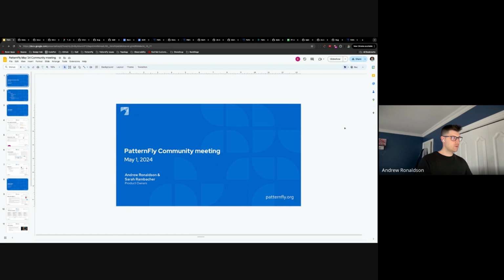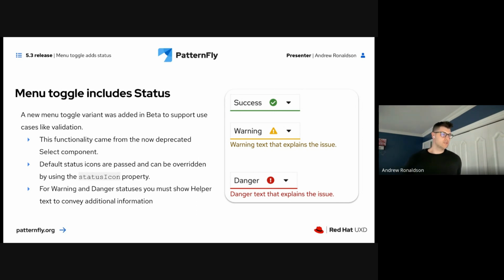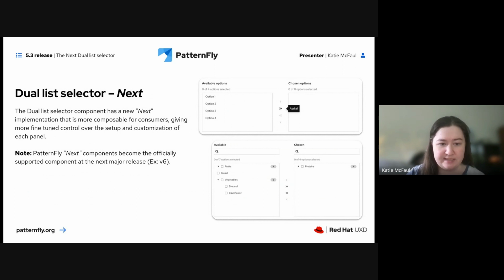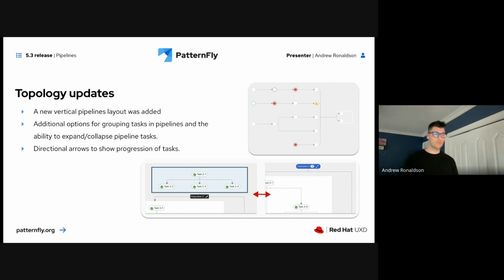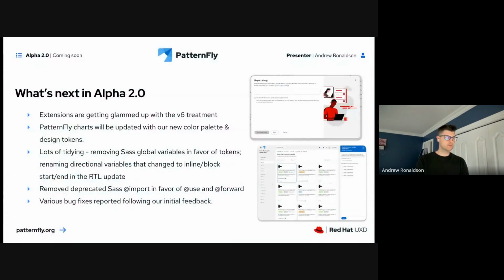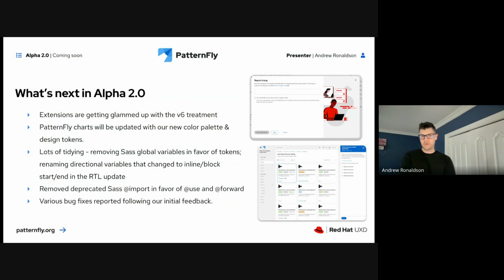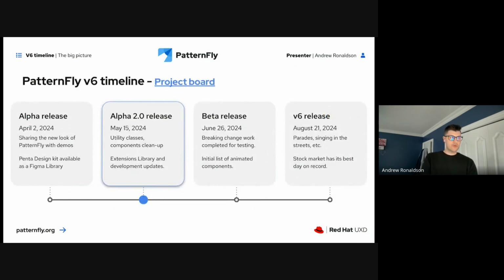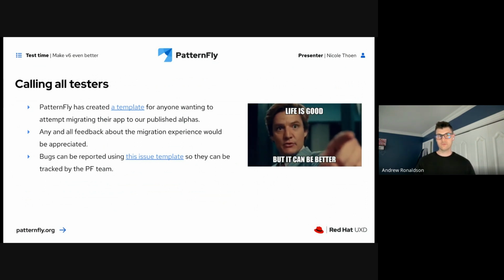Community Meeting - May 1st, 2024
5.3 release
- Menu toggle validation
- Dual list next
- Topology
- Quick starts

Alpha 2.0 release
- Extensions, Charts, clean-up, oh my!
- Call for testers